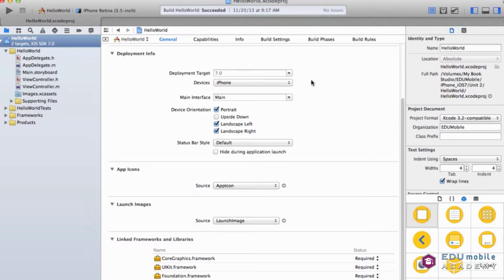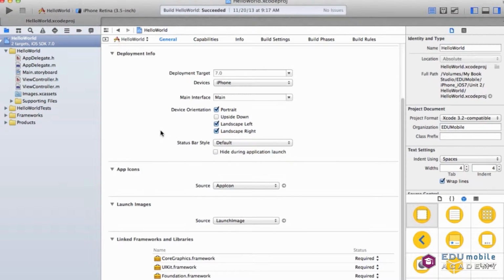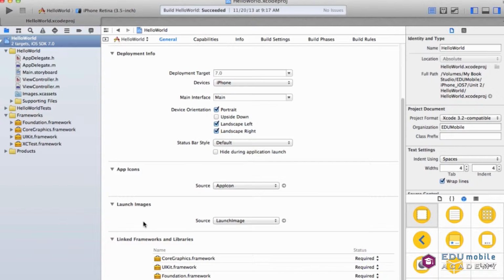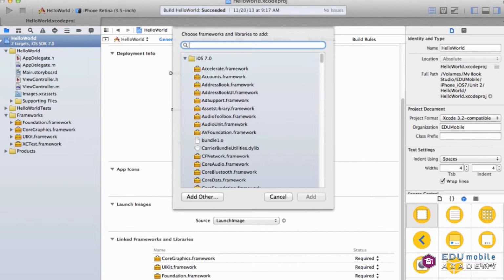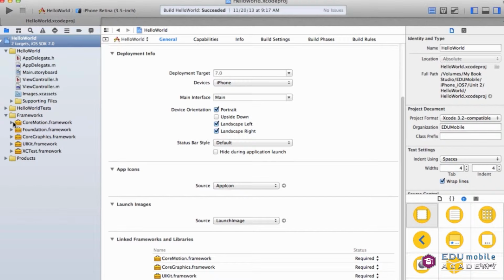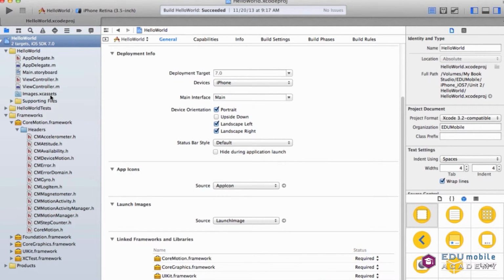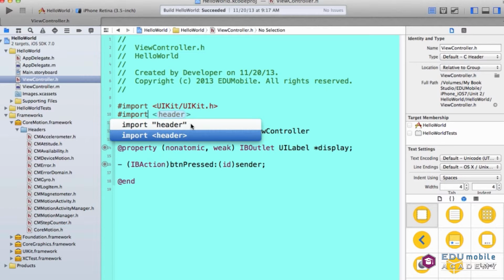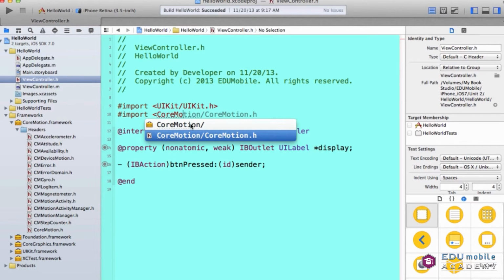Complete iOS7 Programming with ObjectiveC - Ep 6 - Installing Frameworks demo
Complete iOS 7 Programming with Swift: Ep 6 - Installing Frameworks demo

iOS Development Tutorials - Learn Complete iOS 7 Programming with ObjectiveC: Ep 6 - Installing Frameworks demo